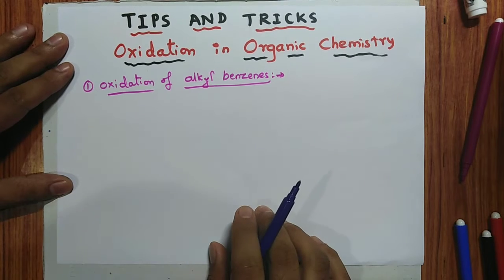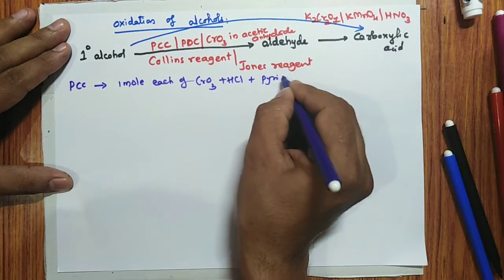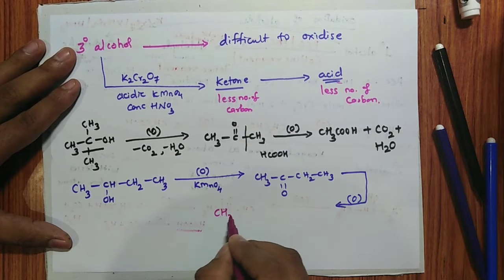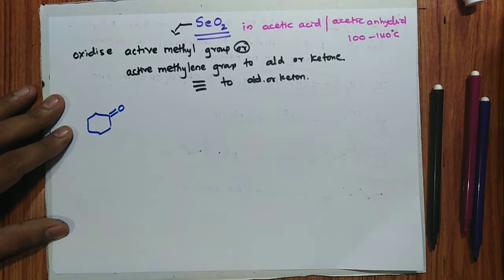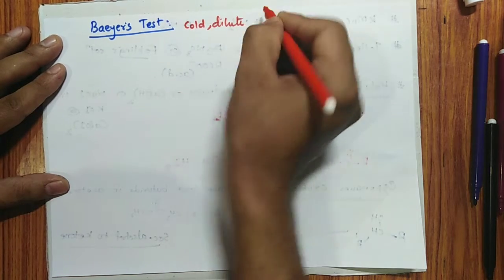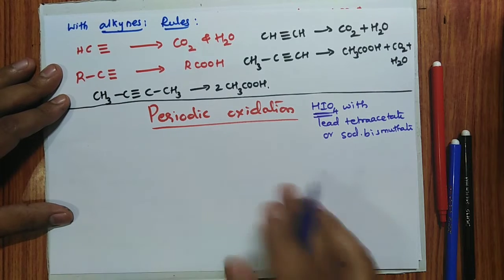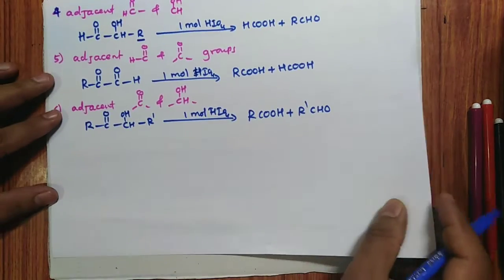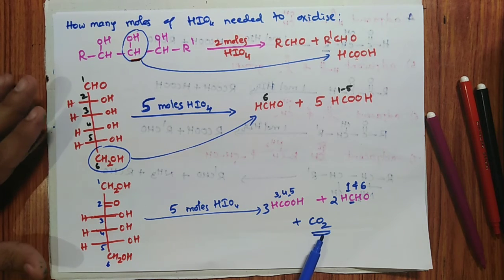OXIDATION REACTIONS IN ORGANIC CHEMISTRY I TIPS & TRICKS # 8 I JEE NEET AND CET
I M RAGHAVENDRA HEGDE, I have created this channel to help students in preparing neet, jee and kcet exams.

In this video I have explained about complete story of OXIDATION REACTIONS IN ORGANIC CHEMISTRY which is very very important concept for NEET, JEE AND CET EXAMS.
DONT MISS THE LAST OXIDISING AGENT ONE.

To see other videos click the below link..